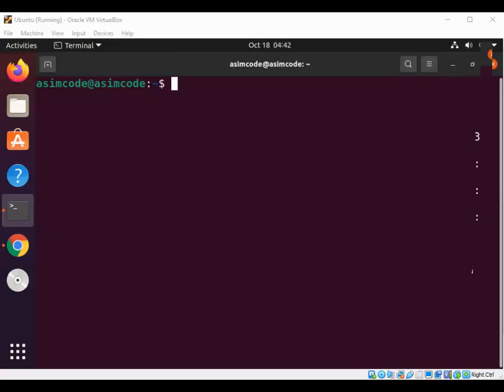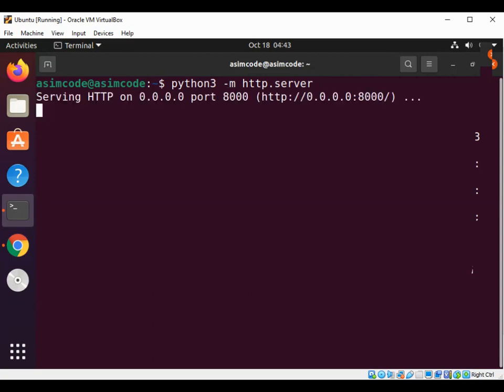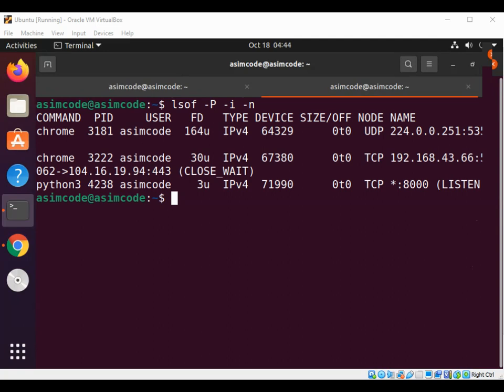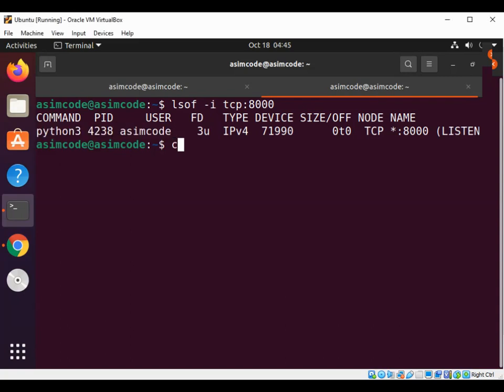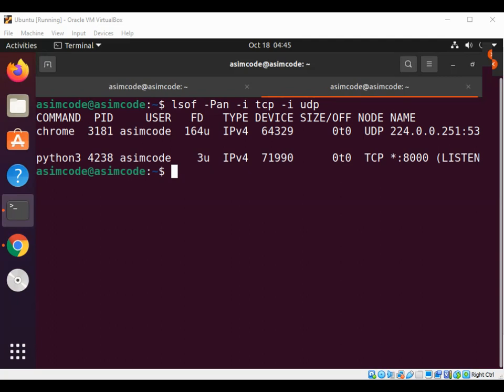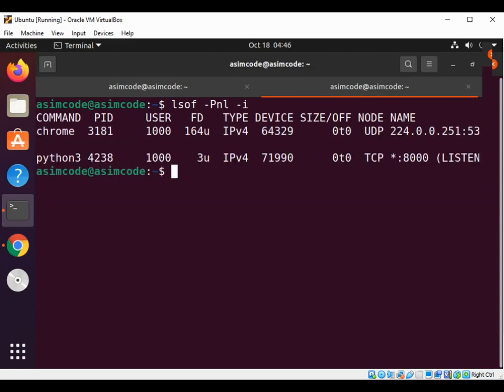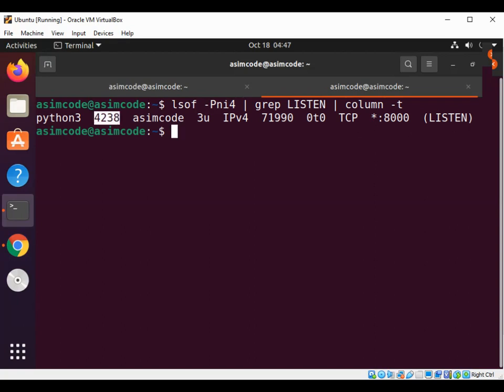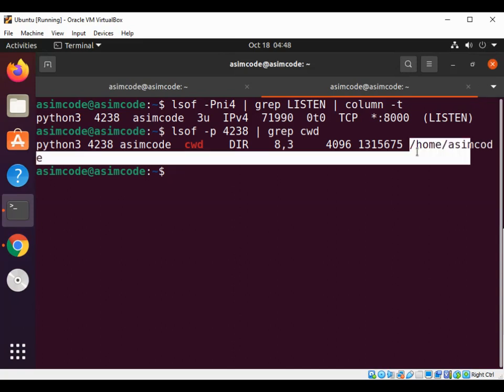Linux lsof command for open connections and ports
In this video, we will learn how to use Linux lsof command for open connections and ports.